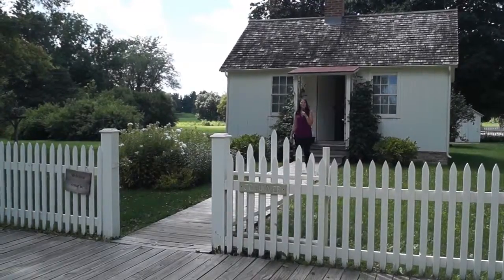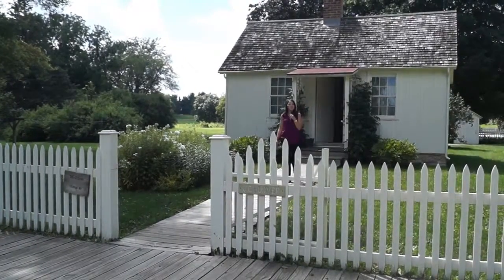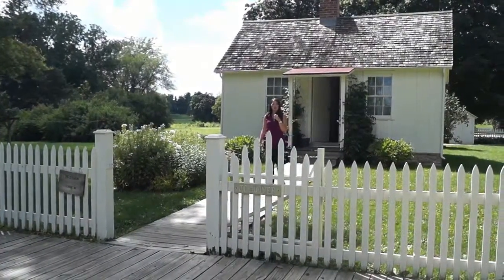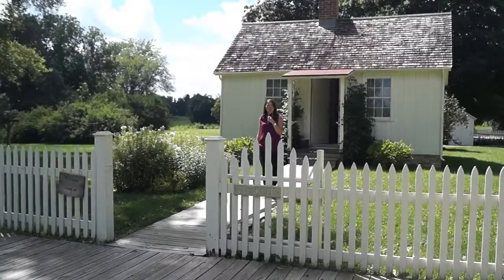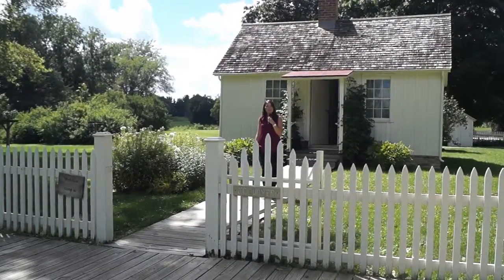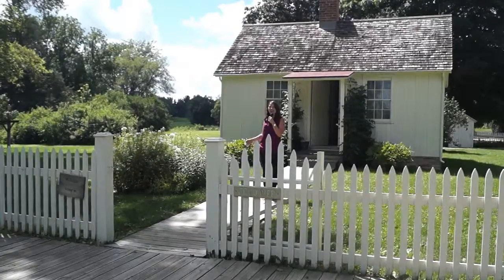Hoover National Historic Site outdoor exhibits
Leah describes the other exhibits available when visiting the Hoover Presidential Library-Museum and The Making of the Great Humanitarian exhibit. There's a lot to see and do on the Hoover campus!